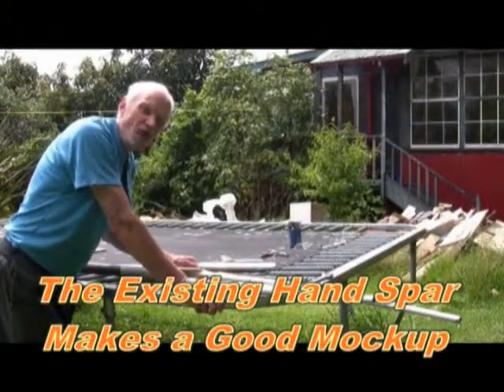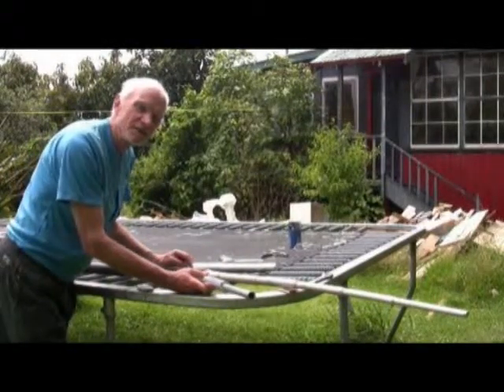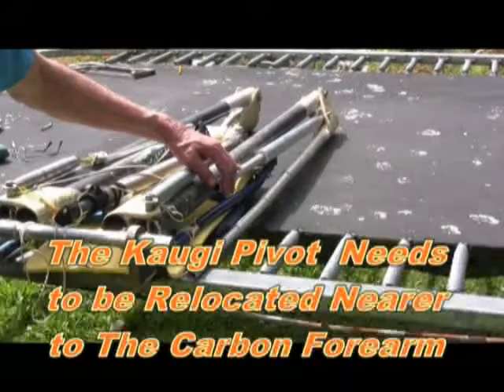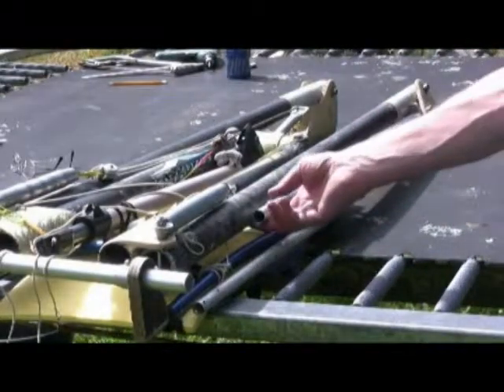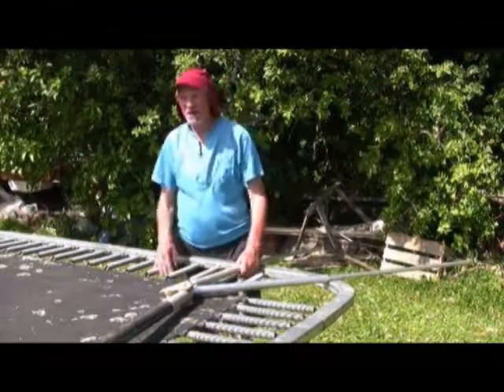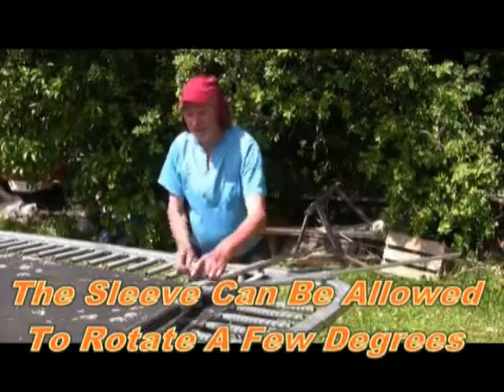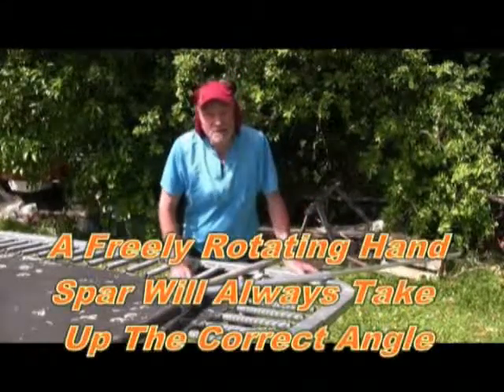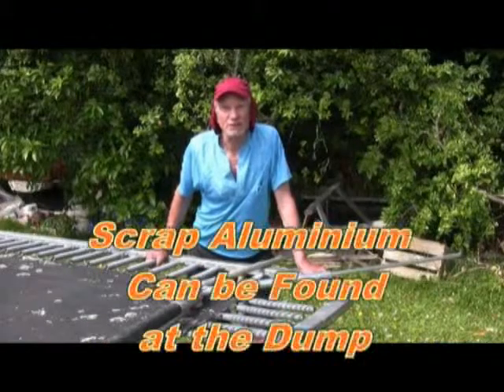Wearable Folding wings - Rotating Hand Spar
Folding the wings neatly is a tricky proposition and this video illustrates the process of discovery in the course of wing evolution.